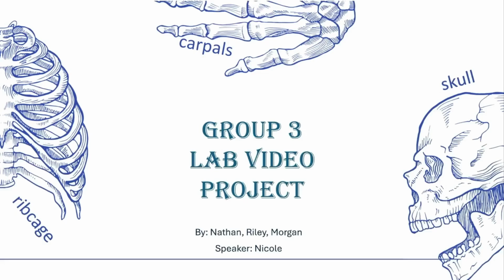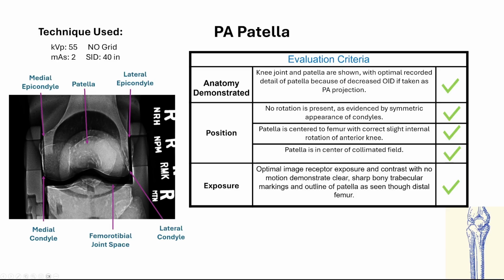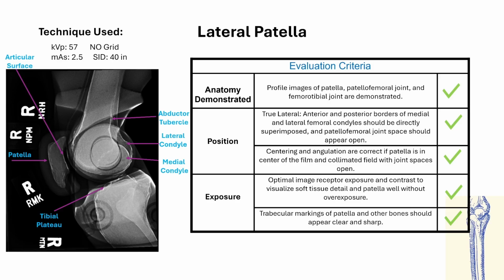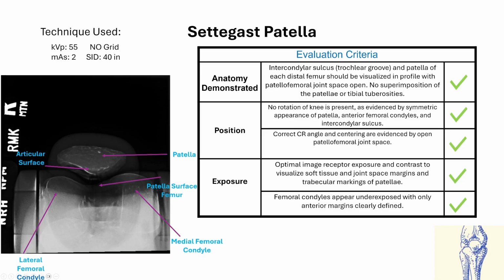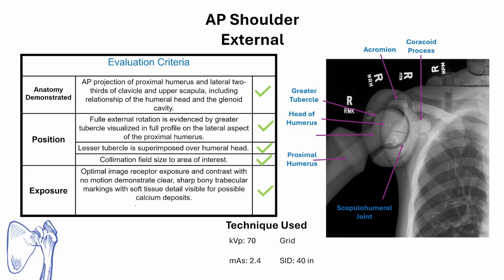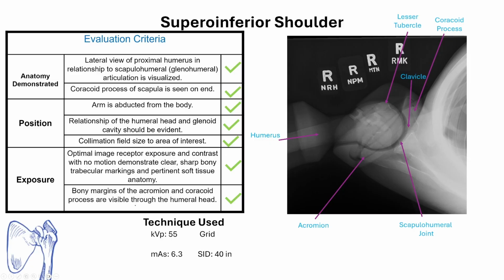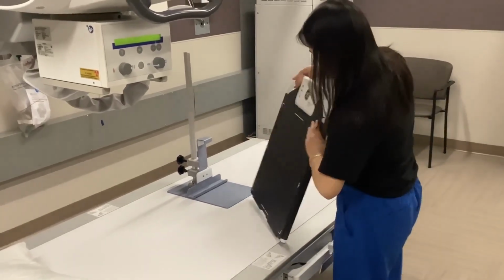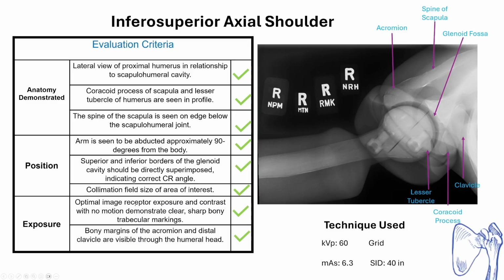X-ray Projections: Patella and Shoulder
Nicole talks about patient positioning and image evaluations of six different  imaging exams.
Three views of the patella: PA, Lateral projections, and Settegast method
Three views of the shoulder: AP External, Inferior-Superior, Superior-Inferior projections.